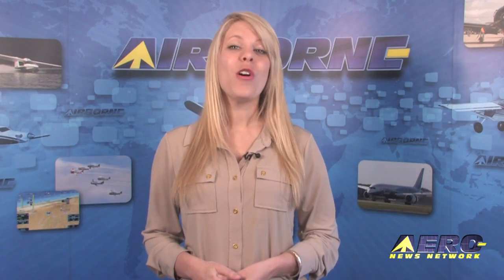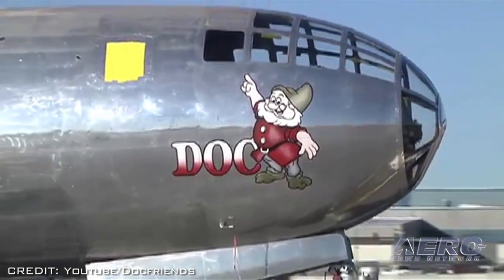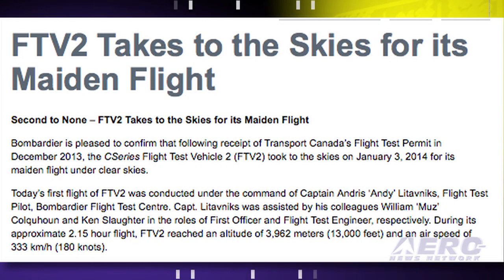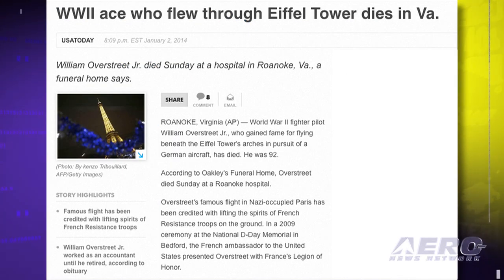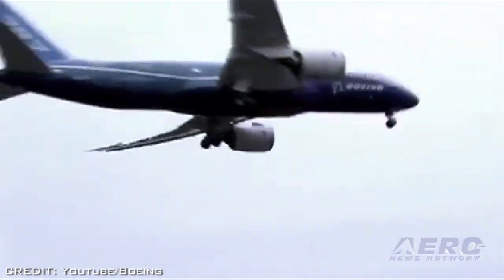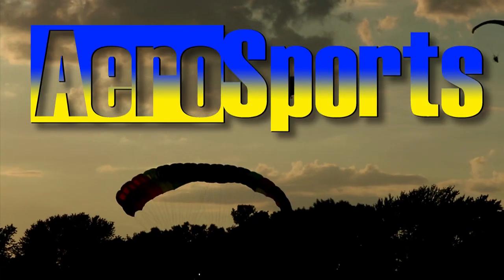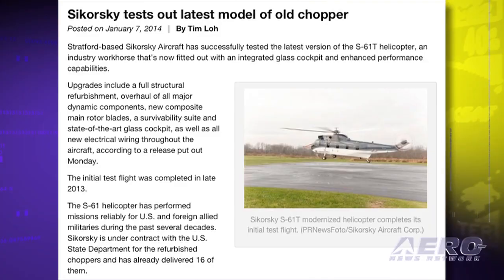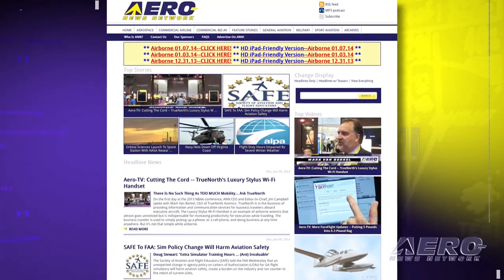Airborne 01.10.14: BRS C182 Upgrade, B-29 To OSH?, Adventure Aircraft EMG-6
Also: CSeries FTV2, Big Boeing Numbers, Perlan Project, S-61T Flies, Another Airplane Company For Sale On eBay

Now you get the safety without the weight penalty. BRS Aerospace recently announced Cessna 182P, Q model owners who purchase and install a BRS system in their aircraft will not only gain the added flying safety, but will also gain a 160-pound allowable gross weight increase. A group in Wichita, Kansas working to restore the B-29 bomber named "Doc" to airworthy condition have an ambitious goal. They want to fly the airplane to EAA AirVenture 2014. The restoration project was undertaken in 2000, but was put on hold for a few years due to the poor economy and lack of hangar space to work on the massive airplane. The EMG-6 ultralight glider has made its first short test flights with designer Brian Carpenter at the controls. The aircraft, under development by Rainbow Aviation Company, is designed as an ultralight motor glider that could be outfitted with as many as three electric motors. All this... and MORE in today's episode of Airborne!!!

Airborne 01.10.14 is chock full of info about the half-week period ending Friday, January 10th, 2014... Presented by Aero-TV veteran videographer and Airborne Host Ashley Hale, and supported by ANN CEO/Editor-In-Chief Jim Campbell, Chief Videographer Nathan Cremisino, and Aero-Journalists Tom Patton, and Glen Moyer, this episode covers:

BRS For Cessna 182 STC To Offer Useful Load Increase
Kansas Group Hopes To Fly Restored B-29 To Oshkosh
Adventure Aircraft EMG-6 Makes First Flight
Second CSeries FTV Takes First Flight
Gone West: WWII Fighter Pilot William Overstreet Jr.
Perlan Project Hopes To Send Glider To The Fringe Of Space
Boeing Closes 2013 With Record Commercial Deliveries
First Flight For Modernized S-61T Helicopter
Barnstorming: Older--Yes... Wiser--Maybe A Little Bit
Airplane And 'Manufacturing Components' For Sale On eBay
Pentagon Documents Show U.S. Waived Laws For F-35 Program